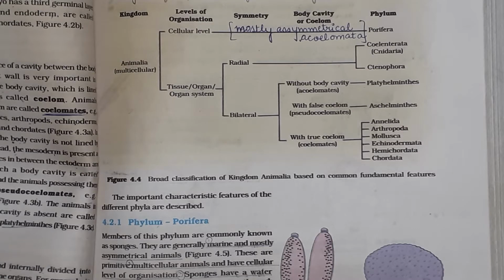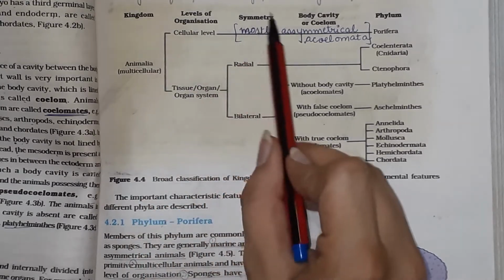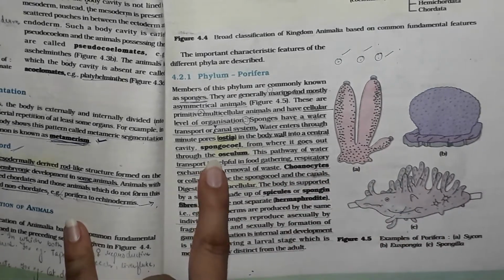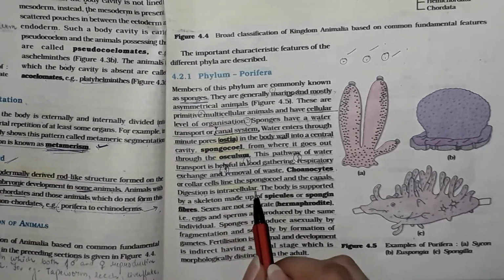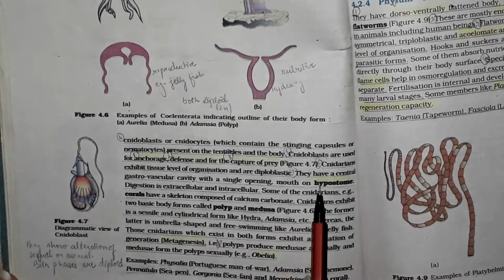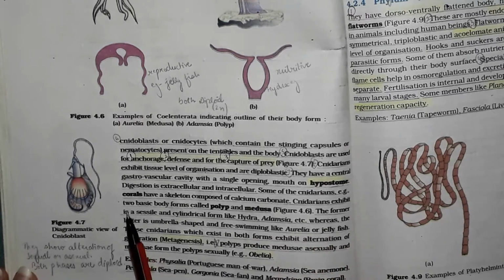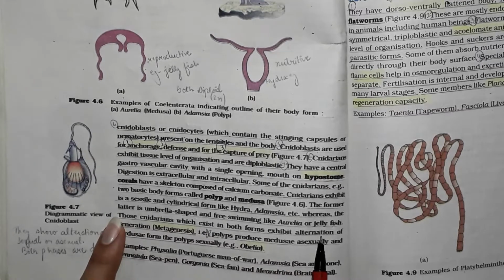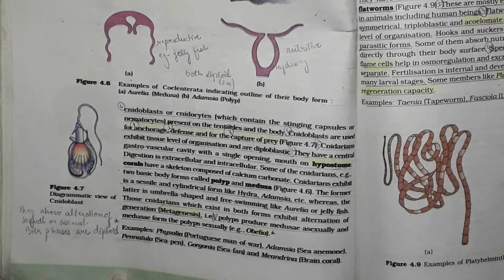Animal Kingdom || Part 2 || Class 11 || NEET || NCERT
This video includes direct lectures from the NCERT book.

This lecture includes the topics:-
Phylum Poriferra
Phylum Coelentrata (Cnidaria)